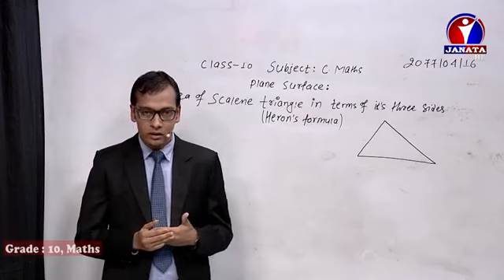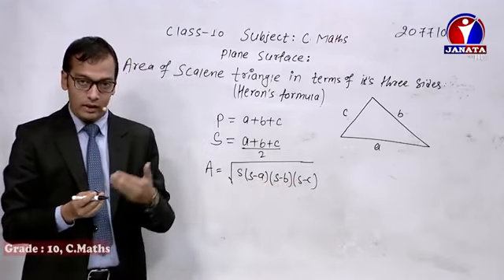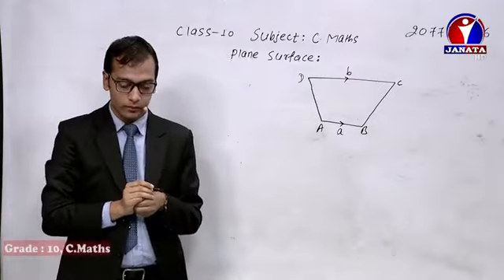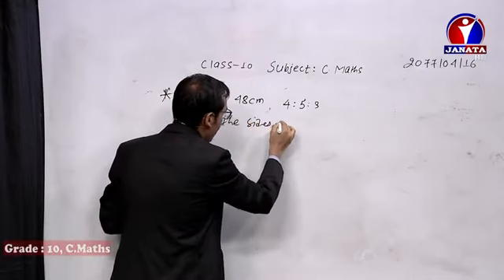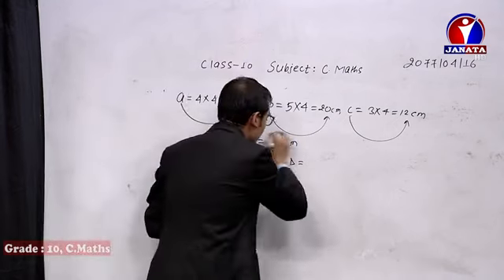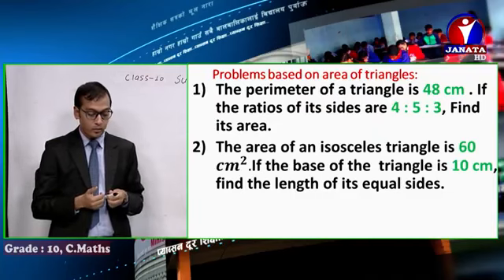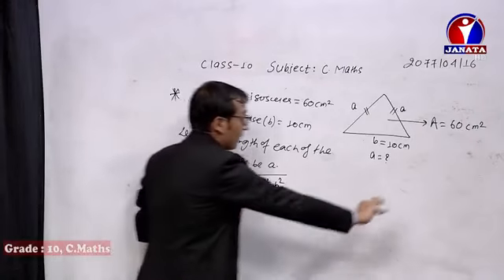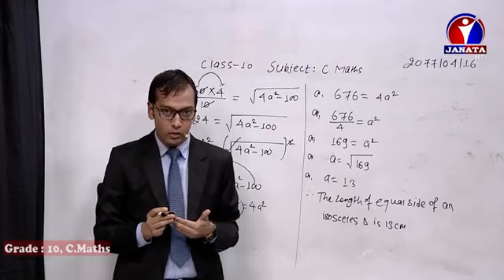PABSON दूर शिक्षा, Class TEN (10), Maths, Episode 29, Distance Education, Janata Television, DAY 29